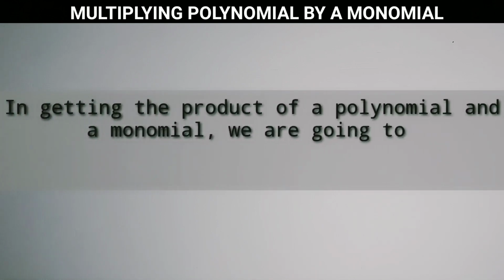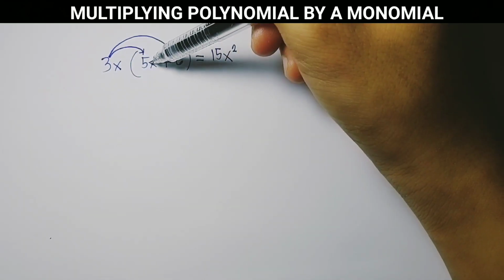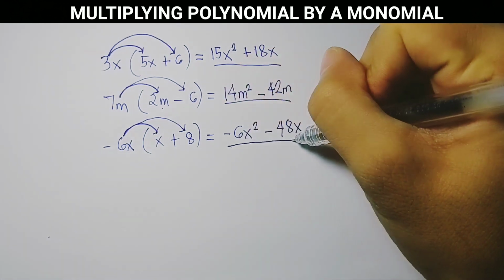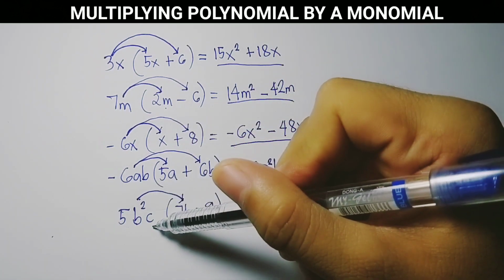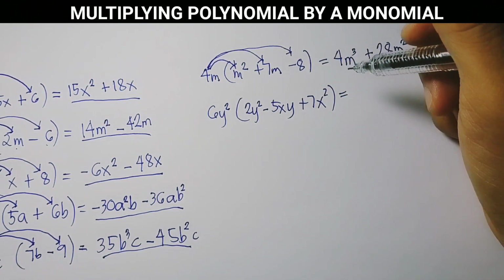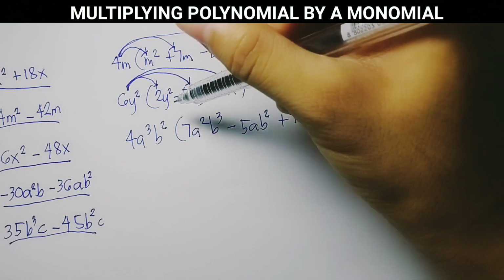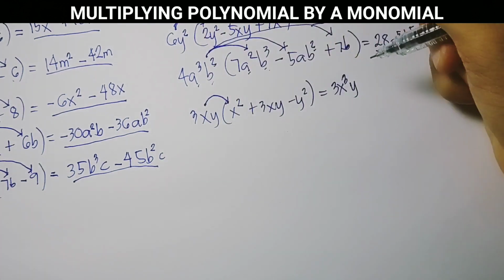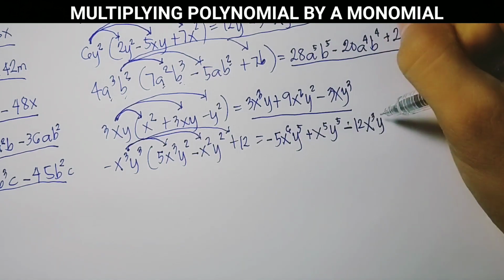MULTIPLYING POLYNOMIAL BY A MONOMIAL||BISAYA TUTORIAL